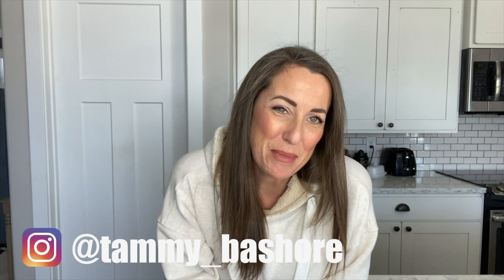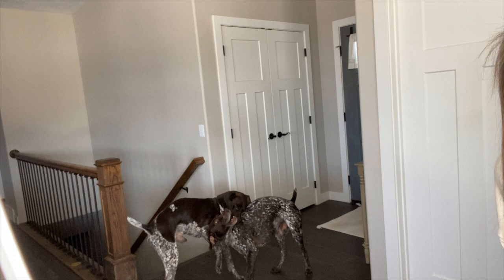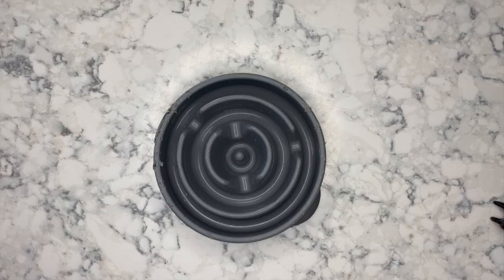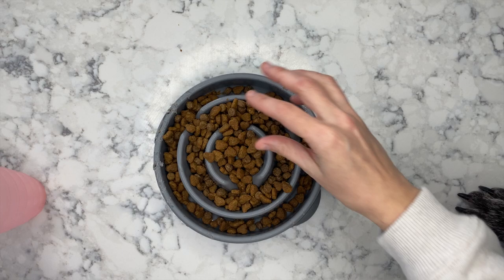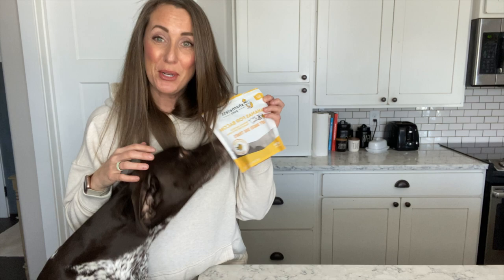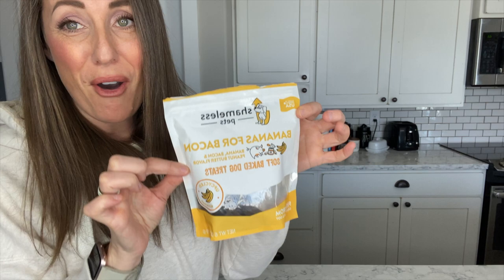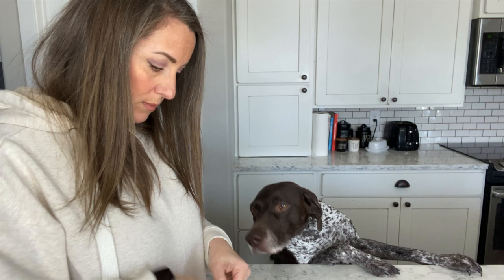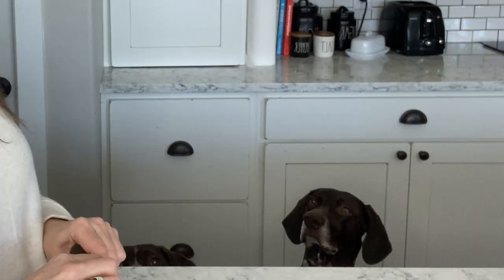How to keep your dog from eating too fast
Does your dog eat too fast? Are you worried about dog bloat? Choking? Vomiting? Or other feeding issues?  You are definitely not alone.  We have been working with our youngest GSP, Berkley, helping him learn to eat a bit slower and avoid vomiting all over my dining room rug.  Check it out! And let me know if you have ever dealt with a dog that eats too fast too!

Slow Feeder Dog Dish

Dog Treats

SUPPORT ME!